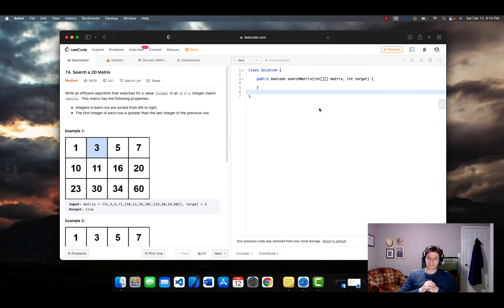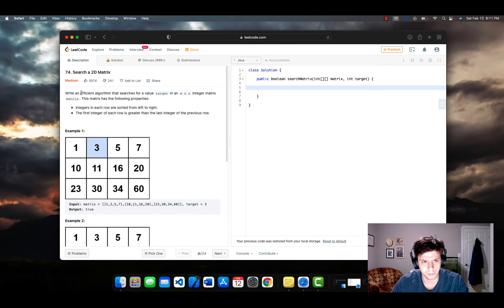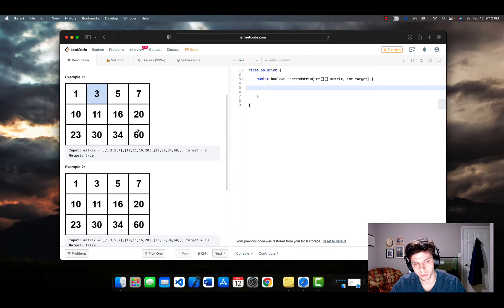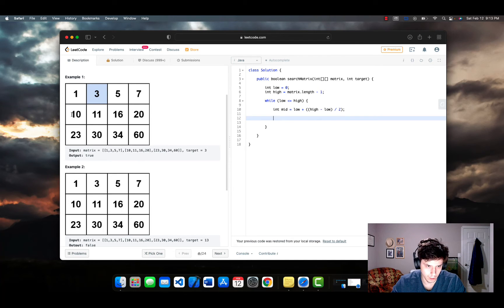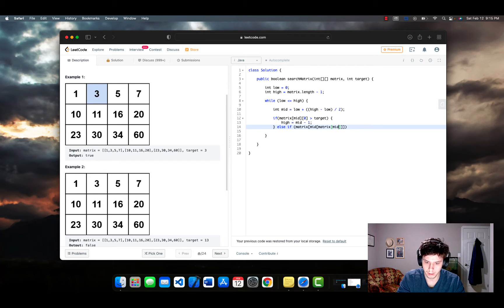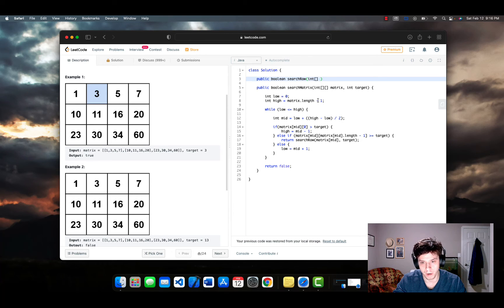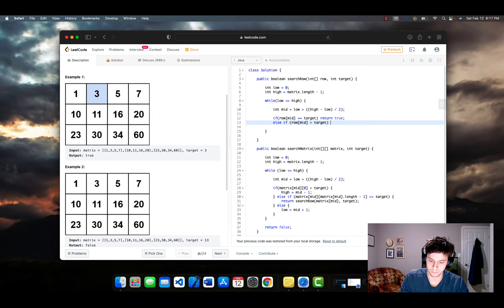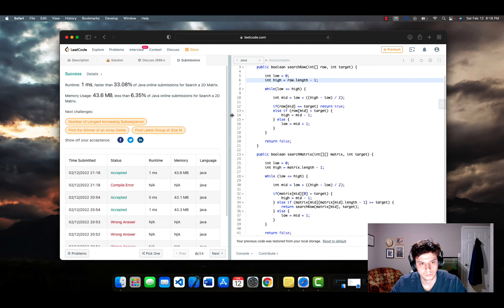MICROSOFT INTERVIEW QUESTION | Search a 2D Matrix (LeetCode problem 74)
Day 1 of 100 Days of LeetCode

Hey there! My name is Michele “Mike” Catani and I’m just somebody who loves to program.

Here on my channel, I’m going to be posting solutions to LeetCode problems every day for the next 100 days excluding Sundays!  The only way to get better at programming is by approaching it like anything else… practice, practice, practice!